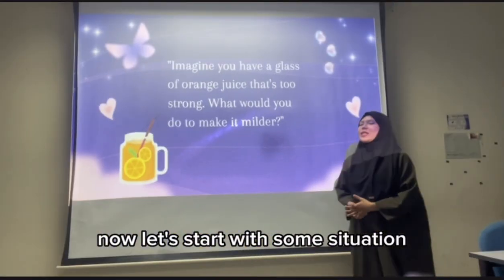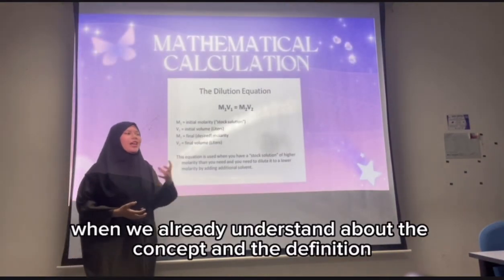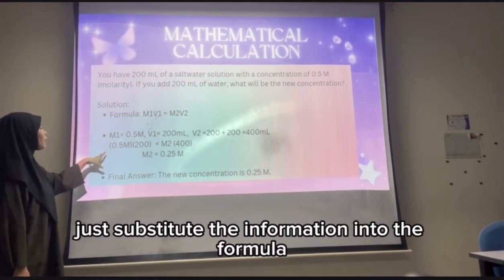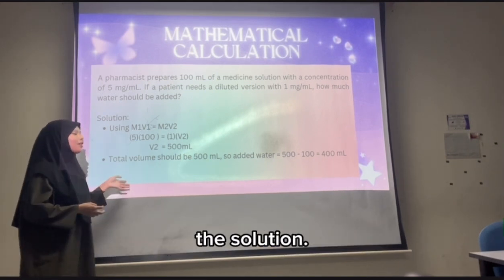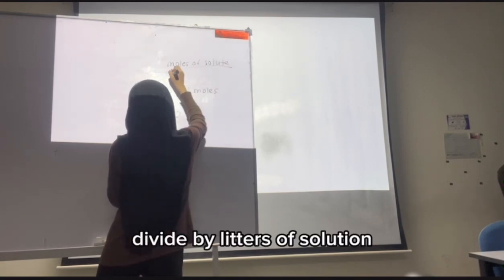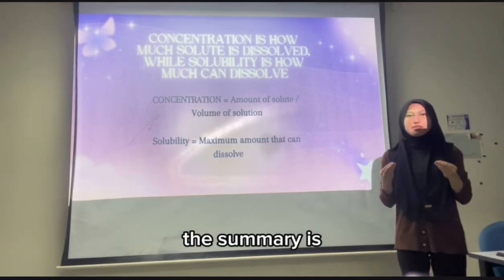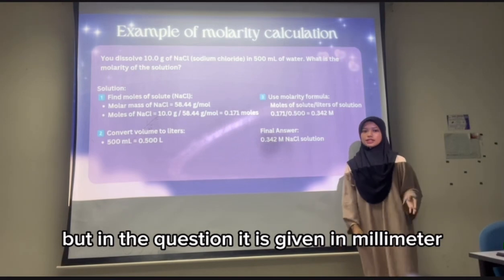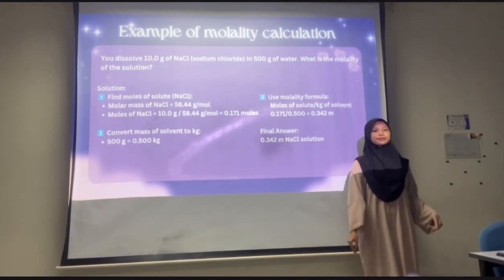SKU1033 Teaching Video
SKU1033 - Assignment 1

TEAM 1 (SolvX)

Group Members :-

1. Rabiatul Kum Akmah Binti Roni (E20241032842)

2. Puteri Amalin Binti Mohd Zaki (E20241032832)

3. Amirah Binti Rashid (E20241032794)